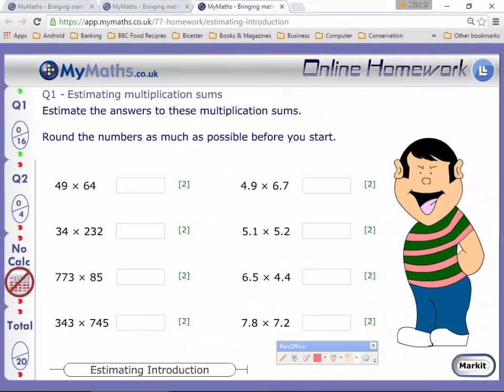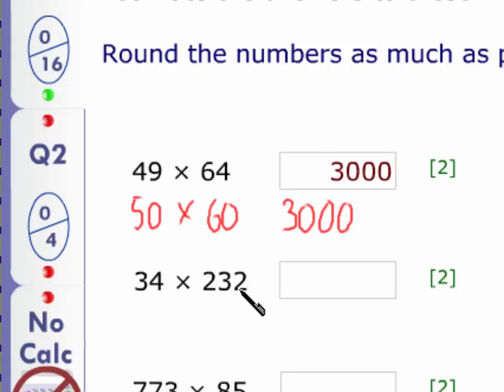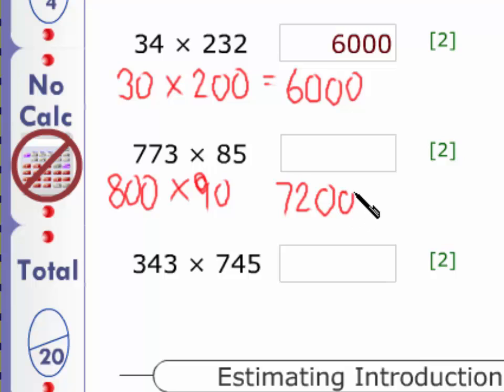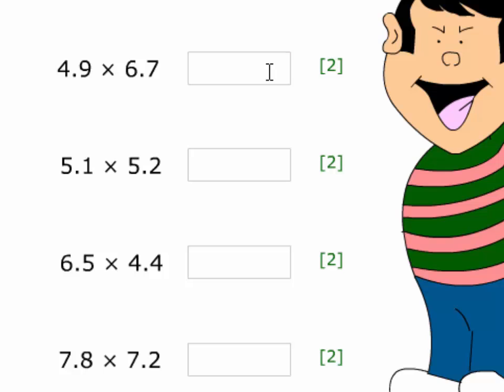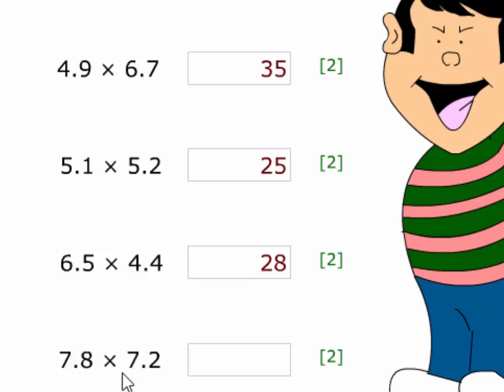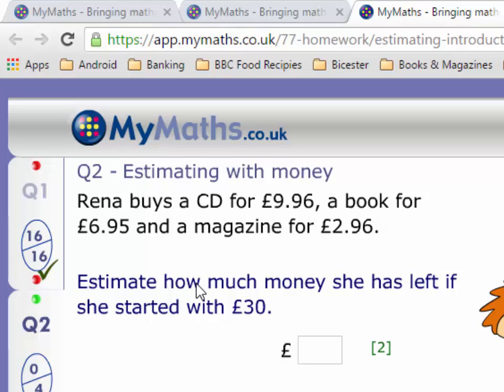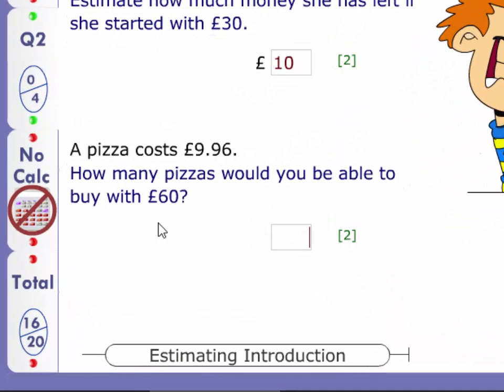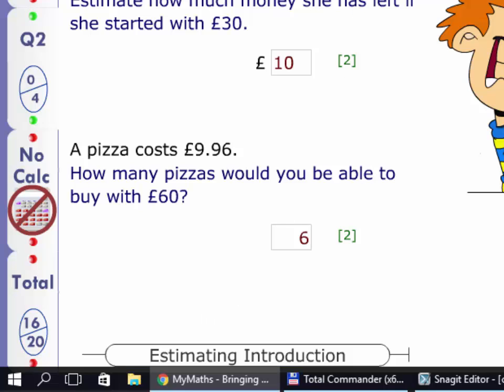Year 8 Maths Mymaths Estimation Questions 1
Video clip - using estimation for multiplication.